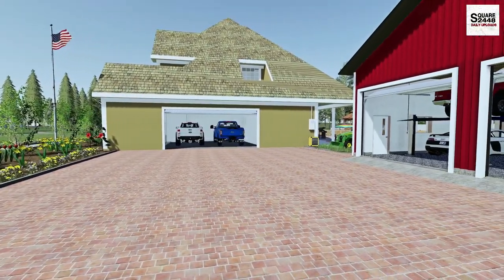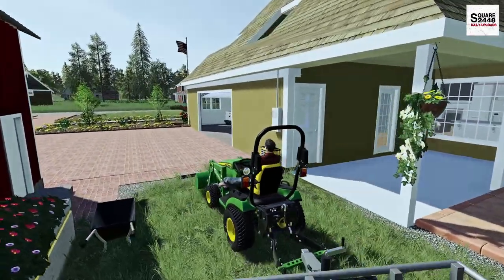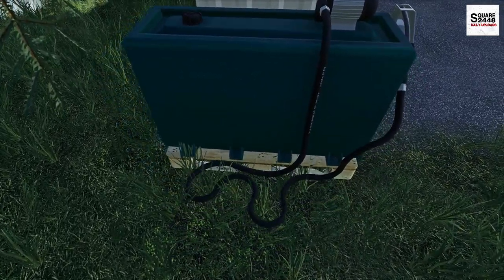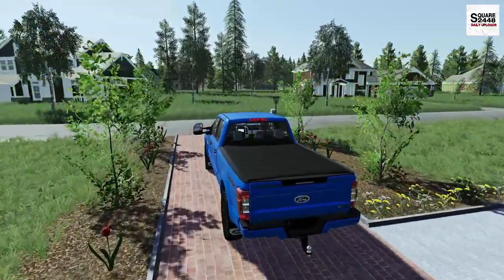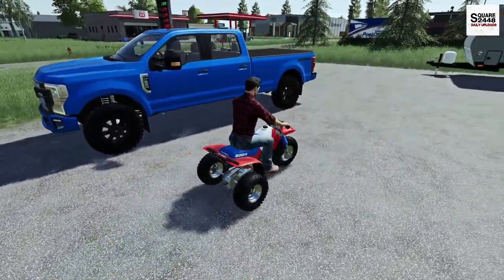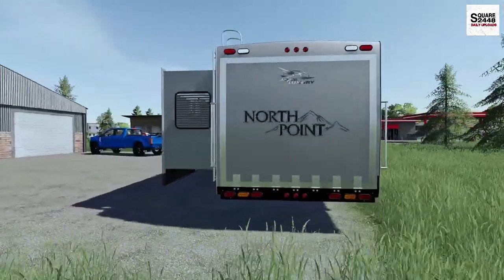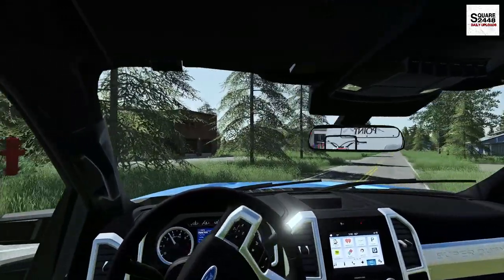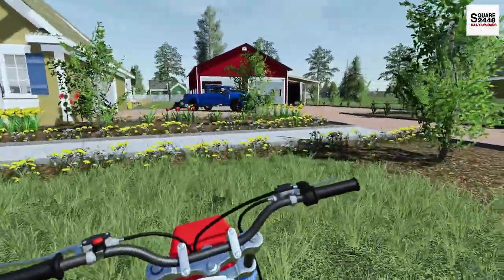Buying New Toy Hauler | The Honda's Back! | New Diesel Tank | Homeowner Series | FS19